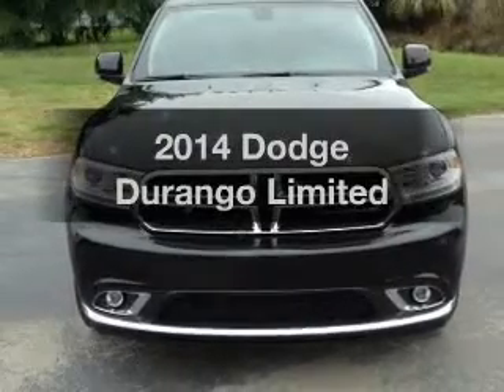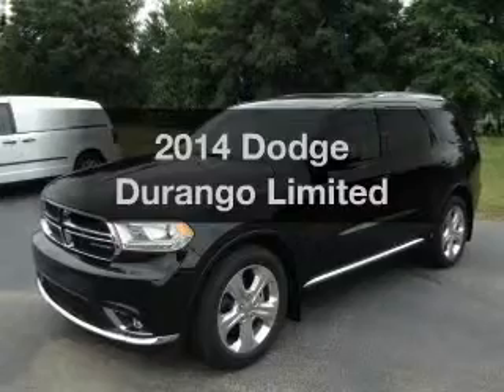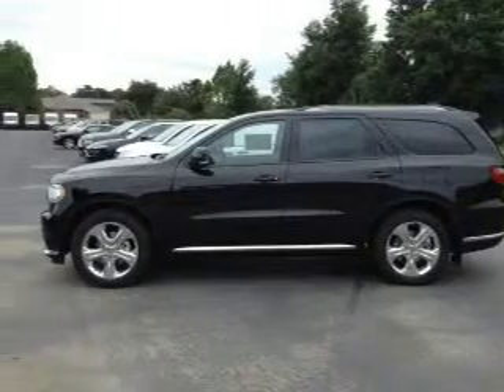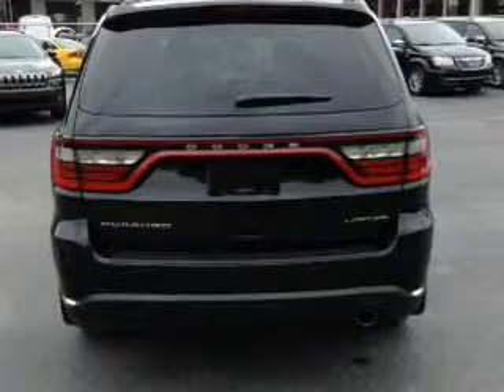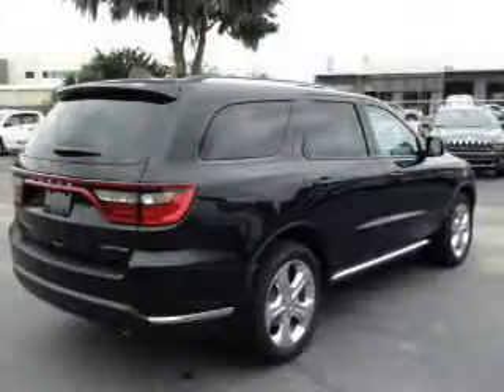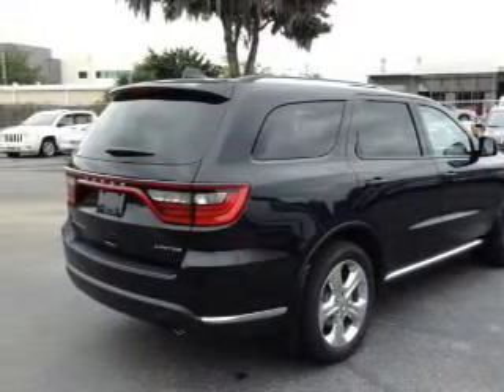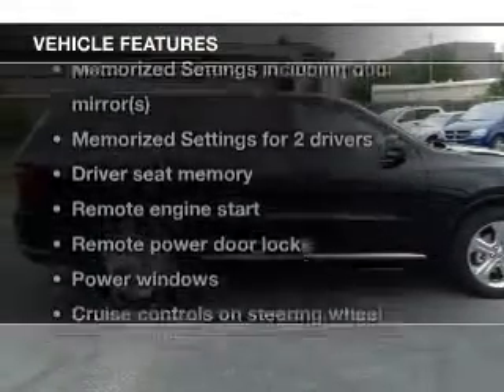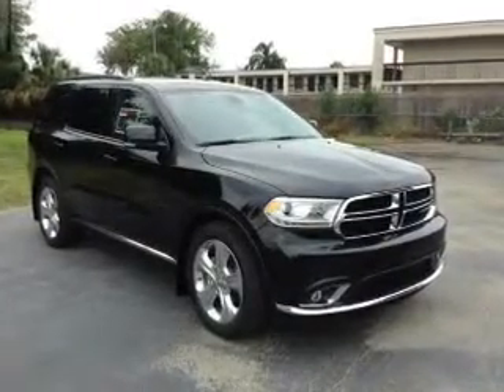2014 Dodge Durango - Davenport FL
Year: 2014
Make: Dodge
Model: Durango
Trim: Limited
Engine: 3.6 liter 6 cylinder 24 valve
Transmission: 8-Speed Automatic
Color: Brilliant Black Crystal Pearlcoat
Mileage: 17
Address:
42650 US Hwy 27